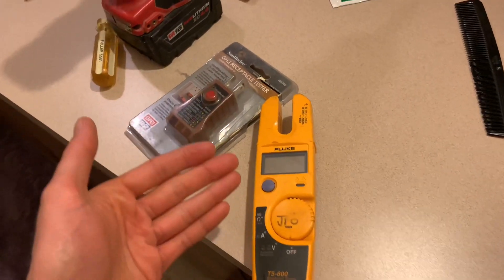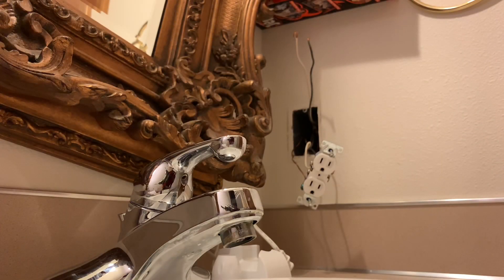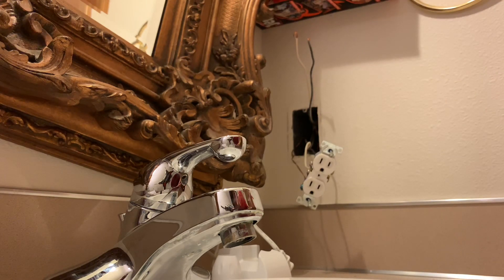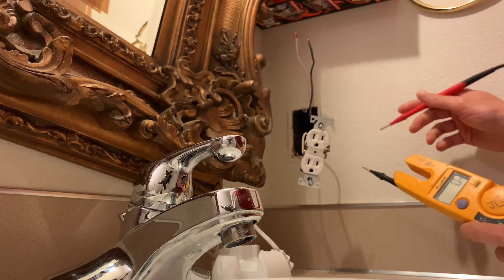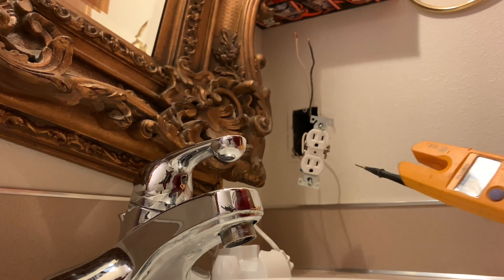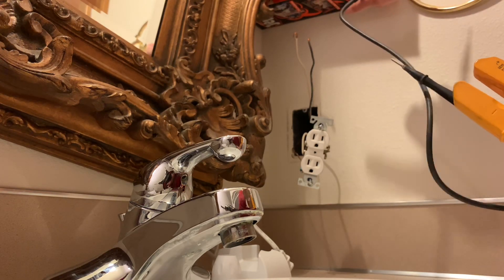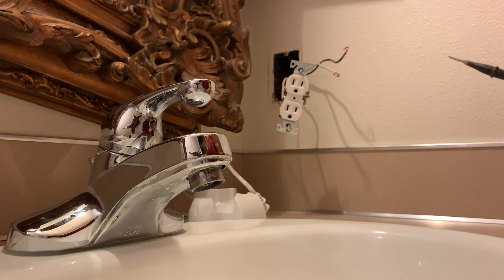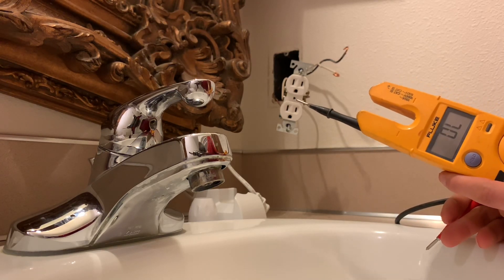How To Use An Electrical Tester! (Continuity, Voltage, Amperage)